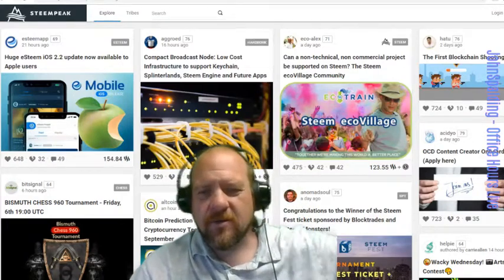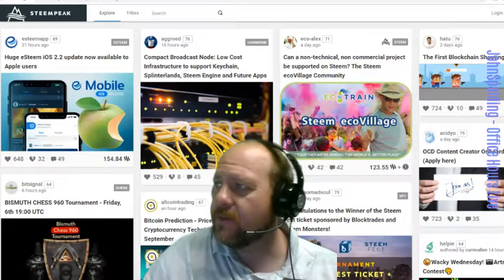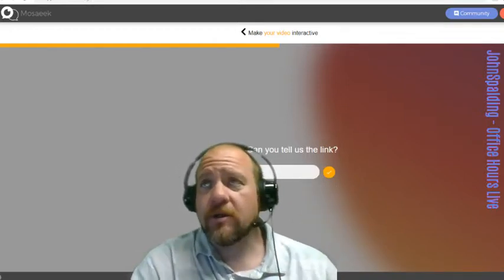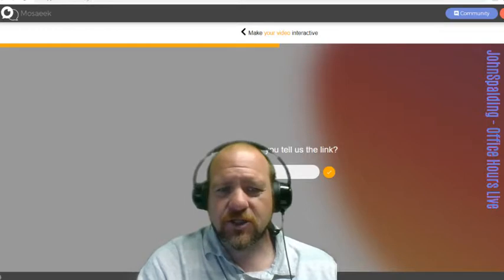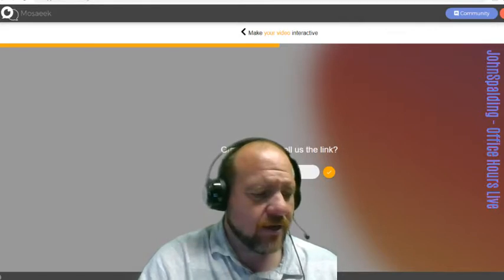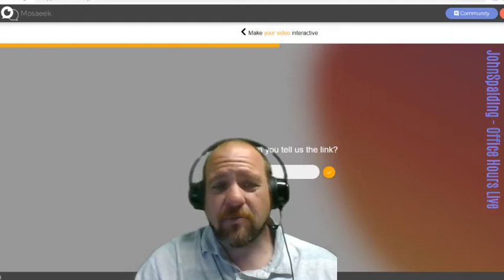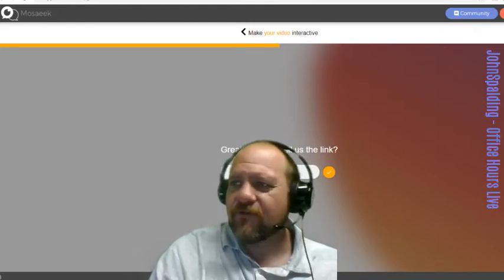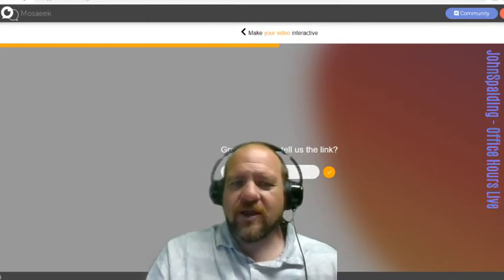My First Mosaeek Reaction Video for SteemHunt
here is my first reaction video for the new social engagement platform Mosaeek

I am doing a Review Hunt for this project and came up with three quick questions for folks

1. Are you familiar with STEEM and/or Blockchain technology?

2. How can Mosaeek help improve conversations among users?

3. What content will get the most interaction using this platform? or other ideas for content and conversations?